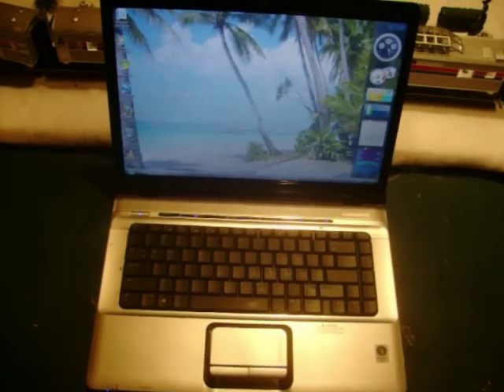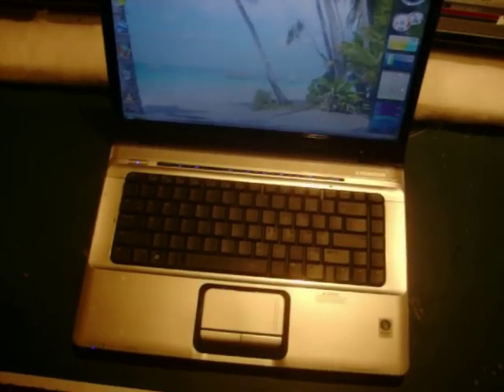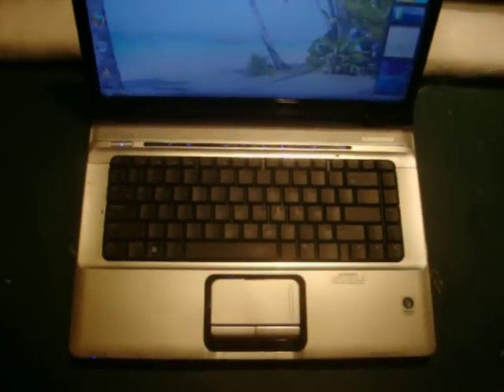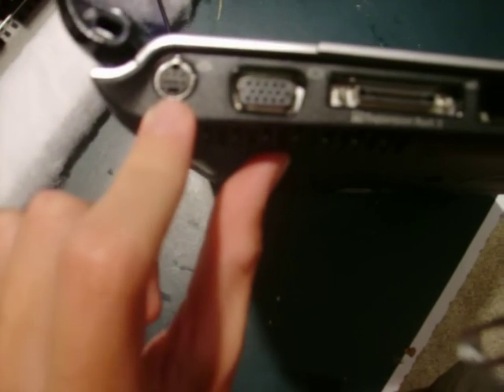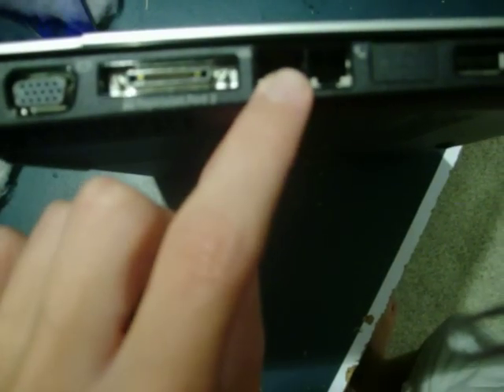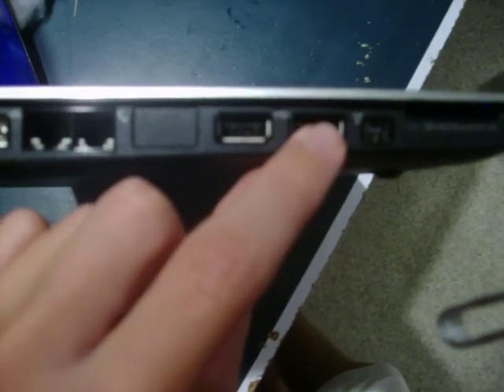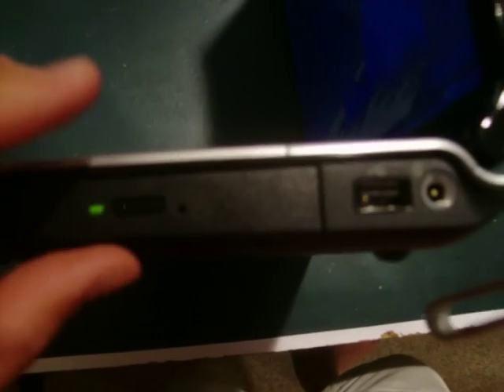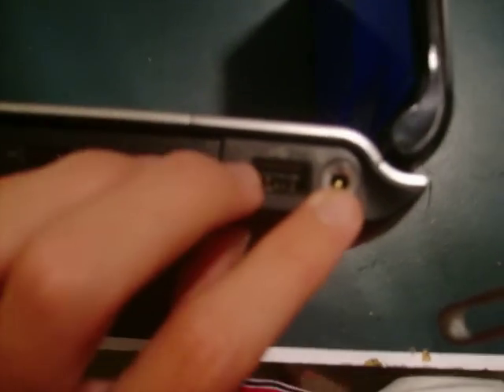HP Pavilion Dv6809wm Laptop Review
I review the HP Pavilion Dv6809wm laptop and go over its features and specs.